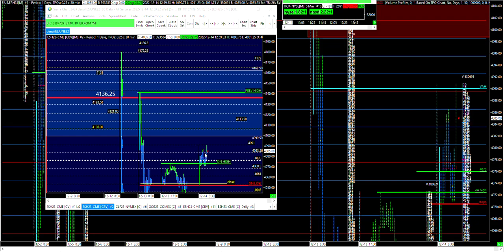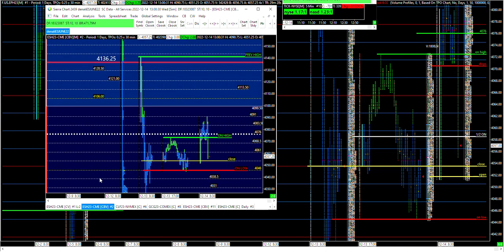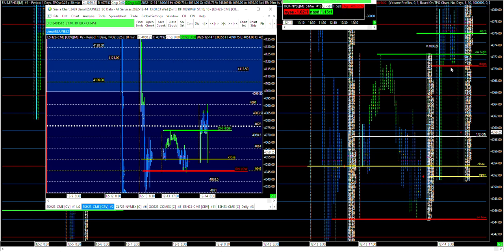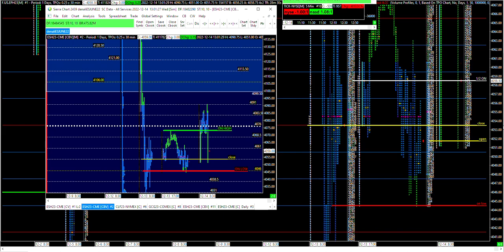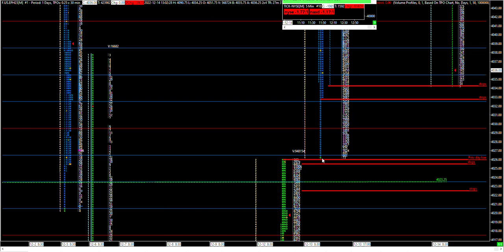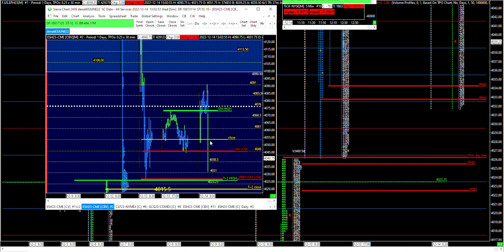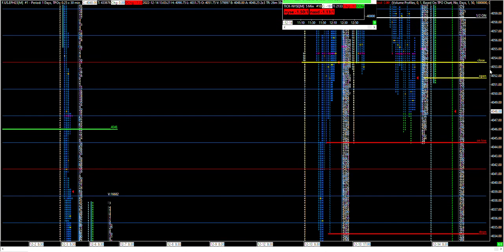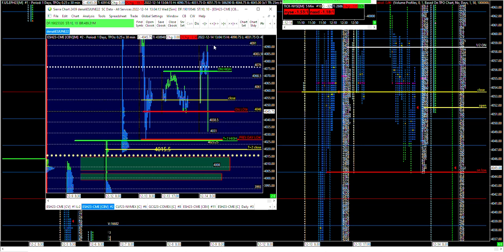2022 12 14 FOMC price action analysis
Looking at FOMC price action and how to figure out what is going on so we can look for trades after the volatility dies down.
Come learn why price moves and how to trade it well at Microefutures.com